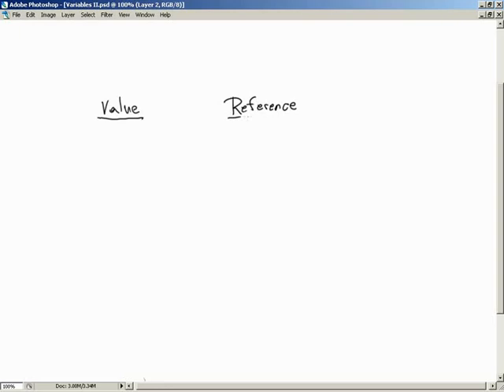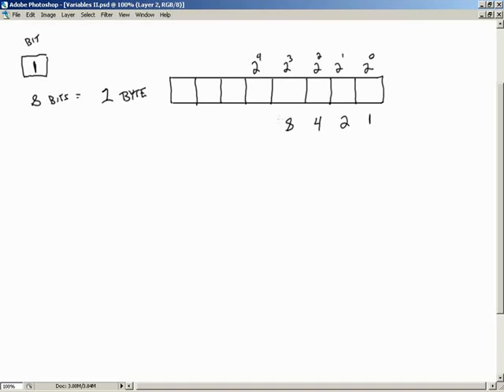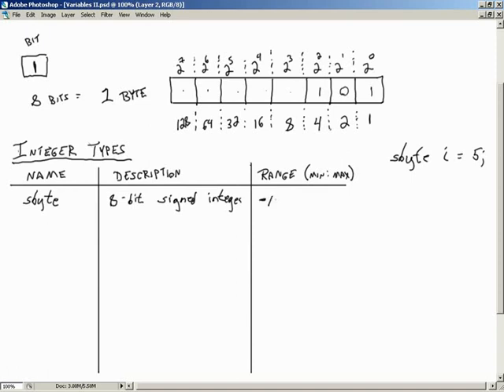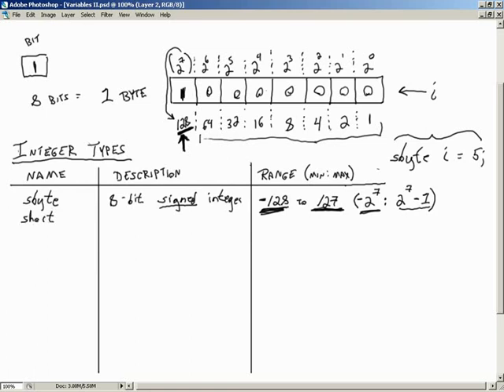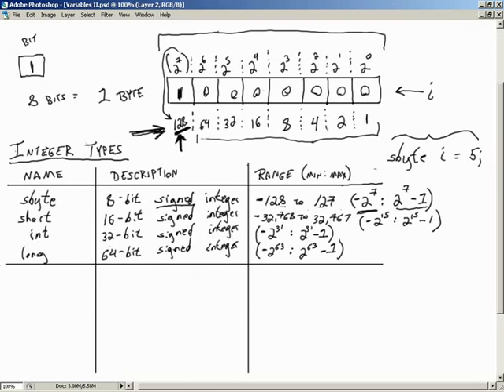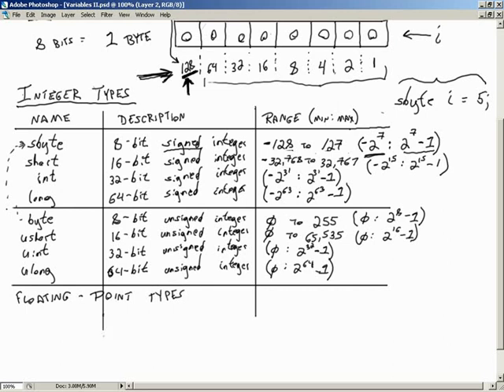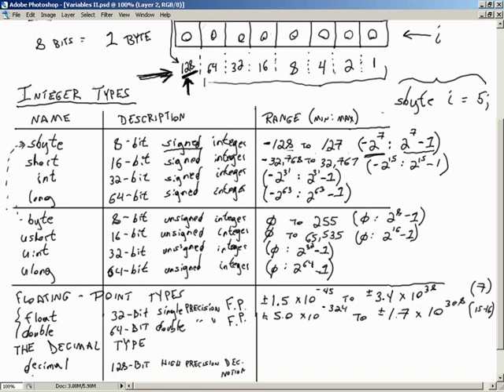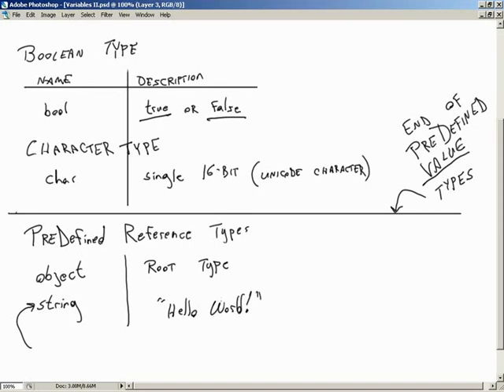🔴 Predefined Data Types • Introduction • XNA and C# Game Development • MonoGame • (Pt. 2)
Learn XNA (MonoGame) C# Programming - Introduction - Predefined Data Types.

This video discusses the Predefined Data Types in the C# language.